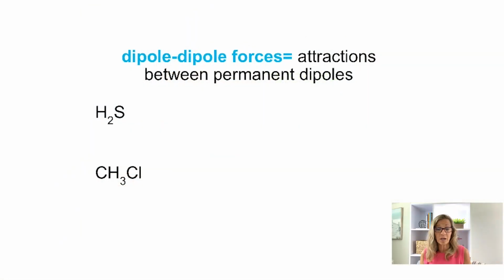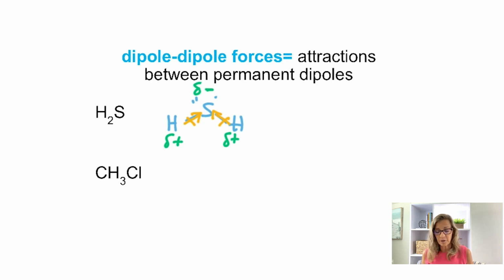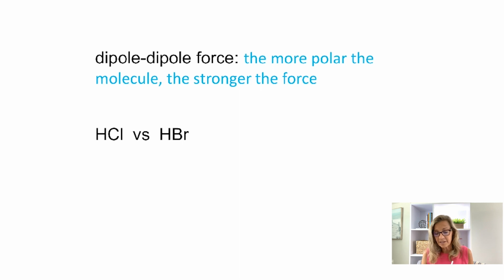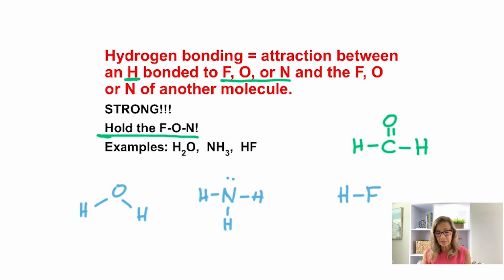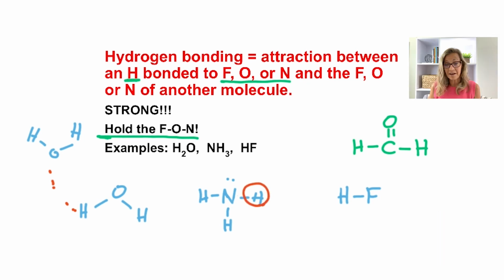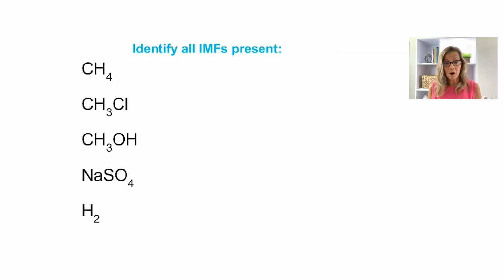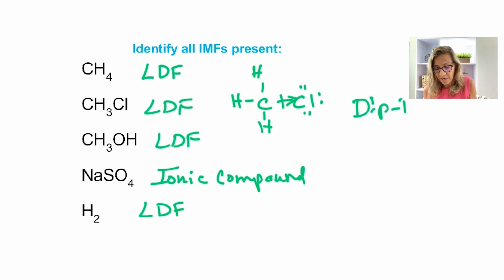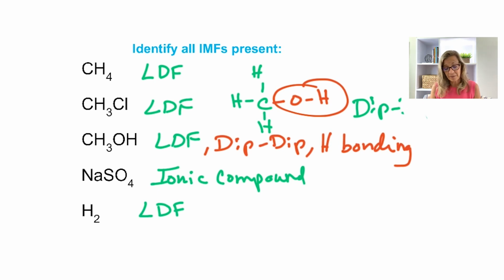Dipole-dipole forces and hydrogen bonding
Learn to recognize dipole-dipole forces and hydrogen bonding in molecules. Predict which intermolecular forces are present for a molecule and compare the relative strength of forces between molecules.